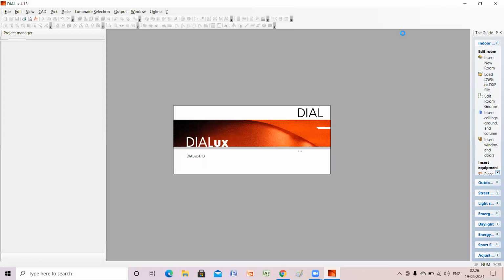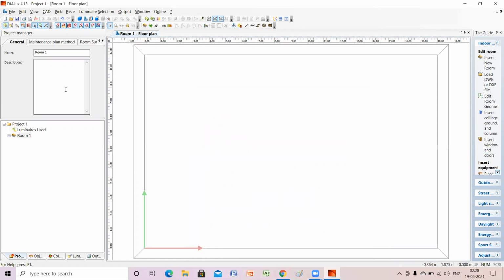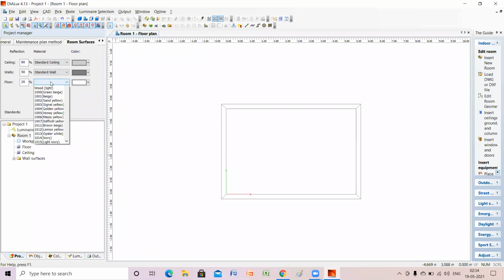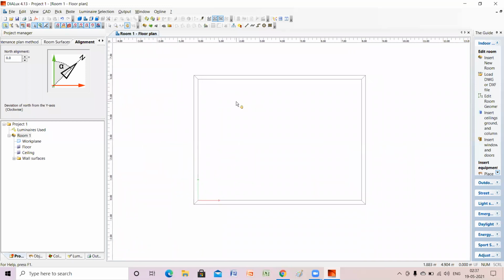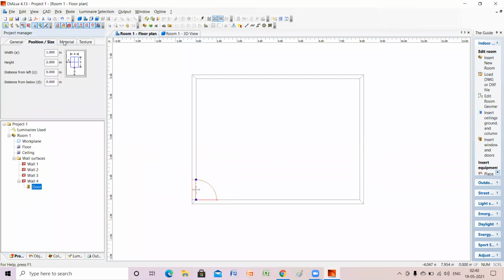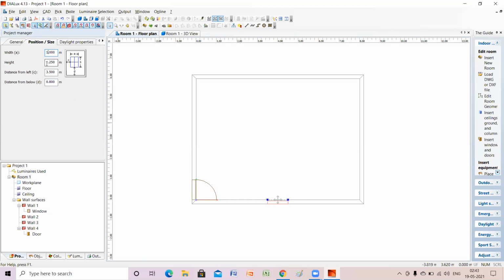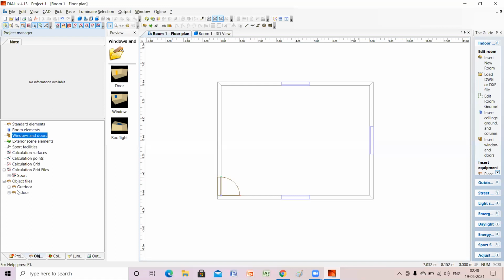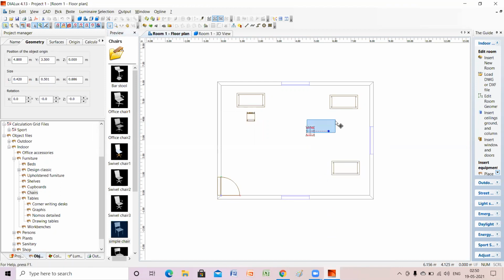Introduction to Dialux lighting software (Indoor): Part I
In this video, lighting design software Dialux is introduced for indoor lighting applications.